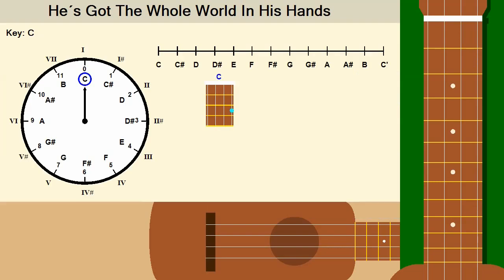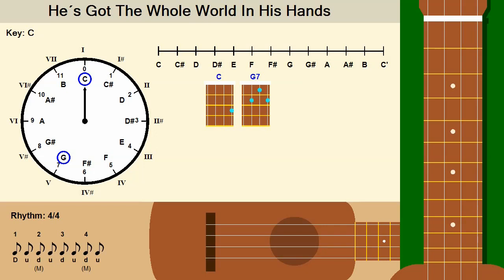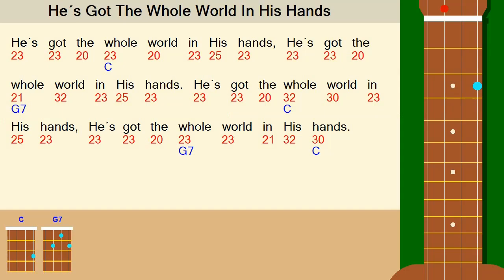He's Got The Whole World In His Hands - On Ukulele - In C Major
This video shows a simple arrangement of “He’s Got The Whole World In His Hands” in the C major key; which uses only the two chords of the nucleus of this key, and a very simple rhythm.

Timecodes
0:00 - Presentation.
0:02 - Introduction.
0:31 - Chords used.
0:58 - Rhythm.
1:44 - Rhythm practice.
2:22 - Study.
3:11 - Practice.
5:01 - Thanks and consideration.